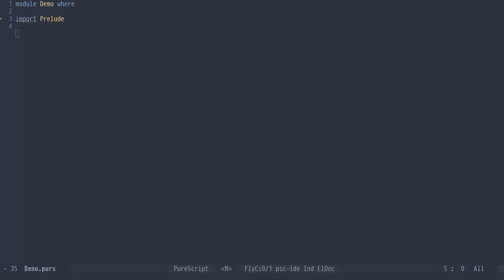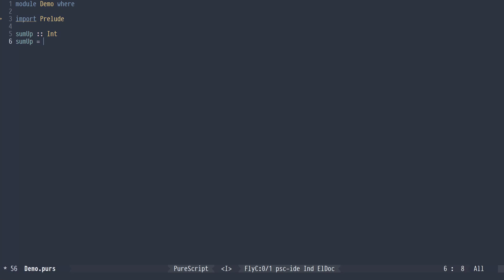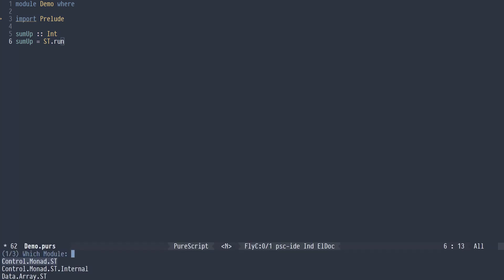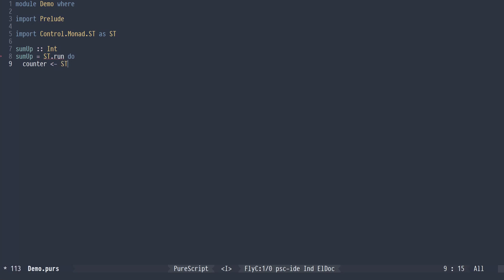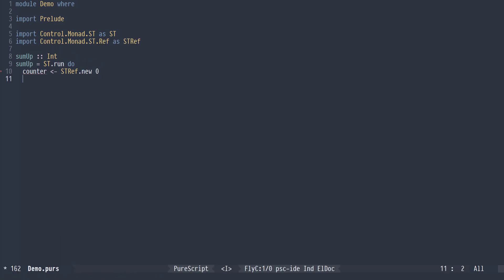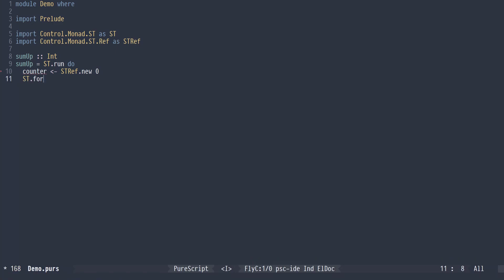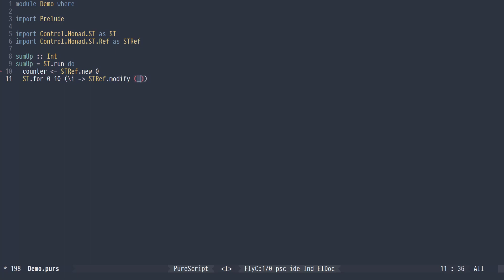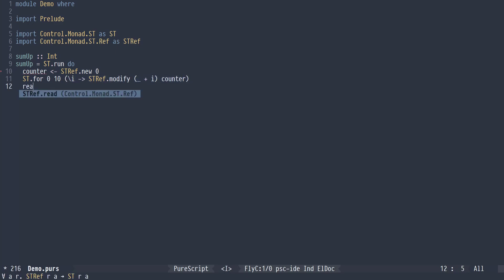Why it doesn't suck to use qualified imports in PureScript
A video showcasing the auto-import features of PureScript's IDE integrations